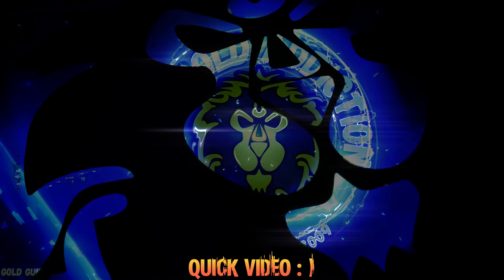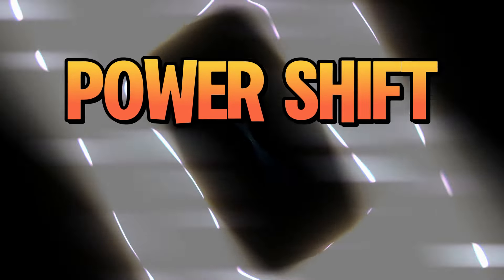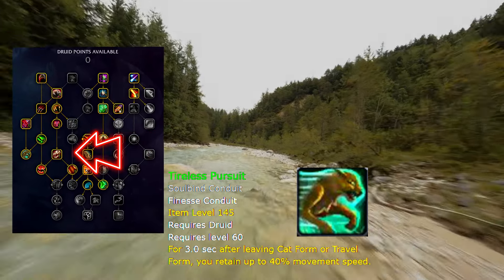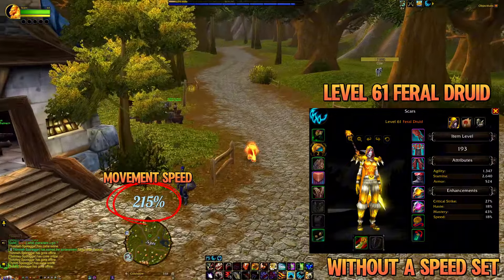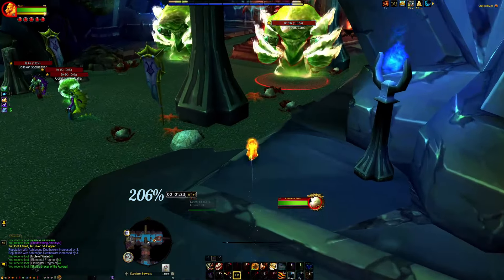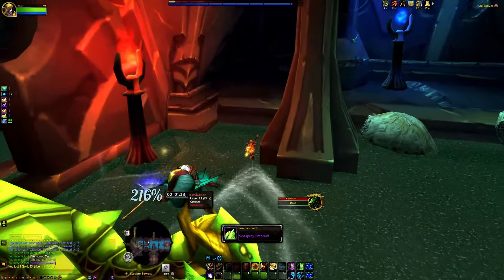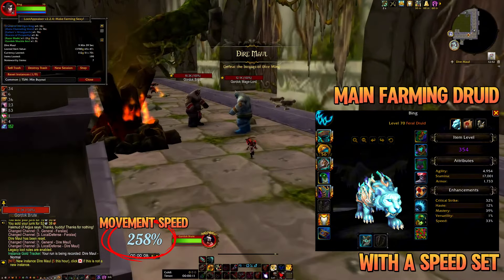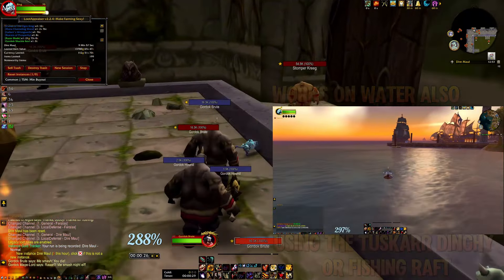Power Shift - Feral Druid Speed Trick! (World Of Warcraft)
Hello Amazing Farmers!! This is a very quick and short video showcasing the highly effective Power Shift Speed Trick for Feral Druids, Just making players aware of just how helpful this can be when farming, that is all :) I do hope you enjoy! Feel free to drop by our amazing open farming discord community, Highly active filled with amazing players from all over the world! come and say hello, door is always open :)